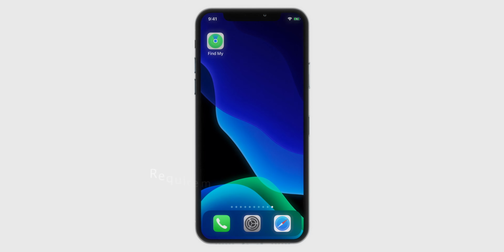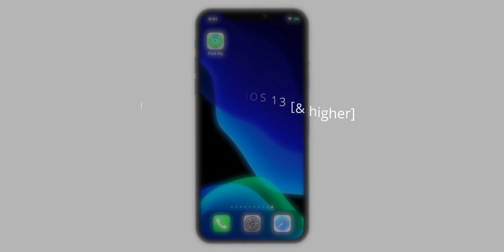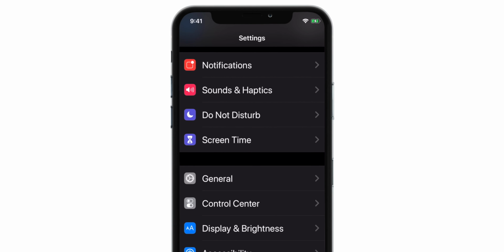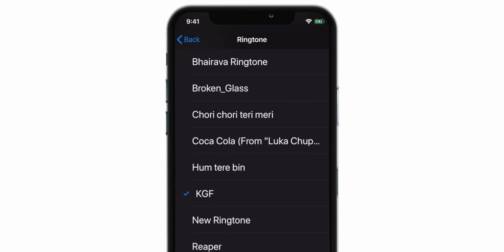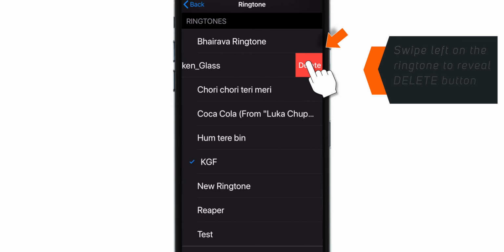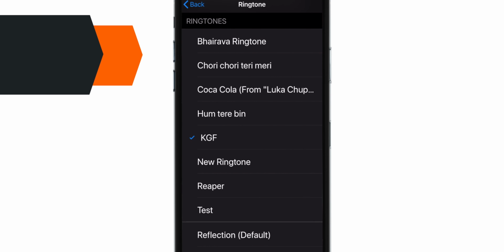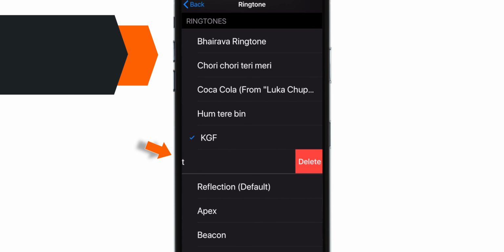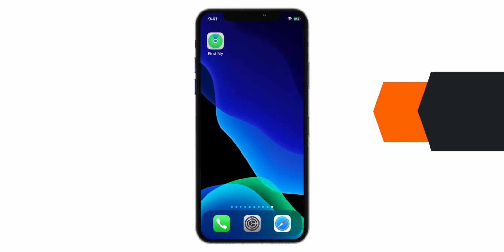How to Delete Ringtone from iPhone! [4K]-2019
Learn how to delete ringtone from iPhone without iTunes in this quick tutorial. Now you can delete all your ringtones [including OLD ones] from your iPhone without iTunes. All you need is iOS 13 installed on your iPhone. Apple now allows deleting ringtones in iPhone with iOS 13. Almost every iPhone user is stuck with the old ringtones that he/she doesn’t want to have on their device but couldn’t delete until now. But now you can delete ringtone from iPhone without iTunes right on your iPhone. I’ve been personally waiting for this since years and finally we can delete ringtone in iPhone in few easy taps. Using this tutorial, you can delete ringtone from iPhone 8 plus, iPhone Xs, iPhone XR or any other iPhone model that supports iOS 13.

So go ahead, watch the tutorial and learn how to delete ringtone in iPhone.

➤ How to delete Ringtone from iPhone?

STEP 1: Make sure you have iOS 13 installed on your iPhone.
STEP 2: Now launch SETTINGS, then SOUNDS & HAPTIC and then RINGTONES.
STEP 3: Now swipe left on the ringtone you want to delete.
STEP 4: This should reveal a DELETE button. Tap on this DELETE button.
STEP 5: And you should see that your ringtone is permanently deleted.

So that’s how you can delete ringtone in iPhone.

(do not forget to checkout the recommended iPhone accessories)

➤ PLAYLISTS & VIDEOS (you might like:)

It is a place for you to learn everything about iOS, iPhone, iPad, MacOS and Mac.

➤ ABOUT ME:

My name is VIKAS.

I've been learning iPhone features since 2011 and I started this YouTube channel in 2013. But I started uploading videos regularly from end of 2016. Here I share what I've learned so far and what I continue to learn through videos.

Thank you for visiting the channel. Hope this how to setup a new iPad tutorial helps.